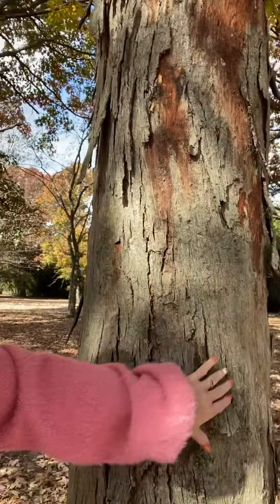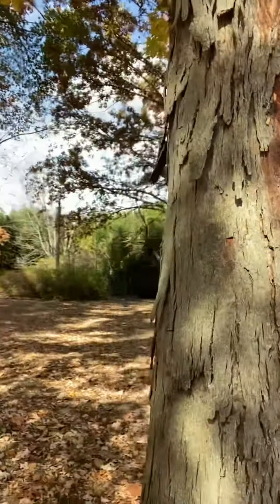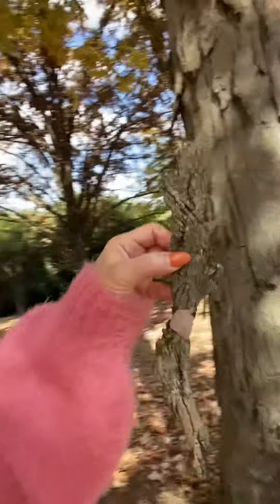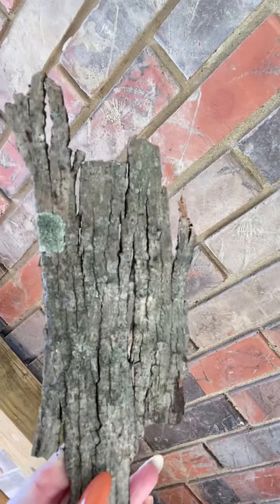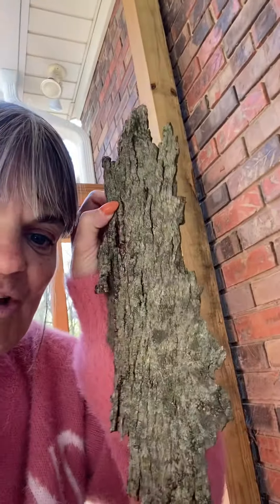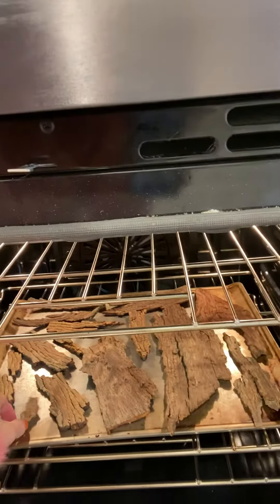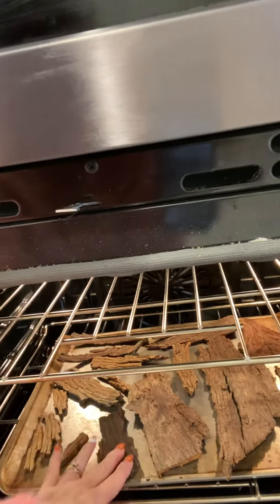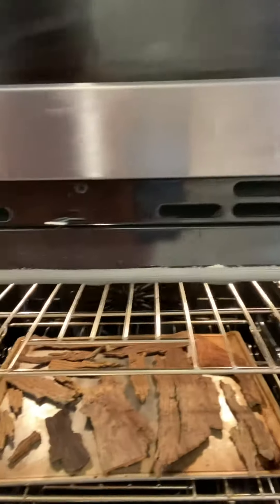Homestead in Tennessee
From California girl to country girl in Tennessee! Making hickory bark tea and then possibly syrup!!